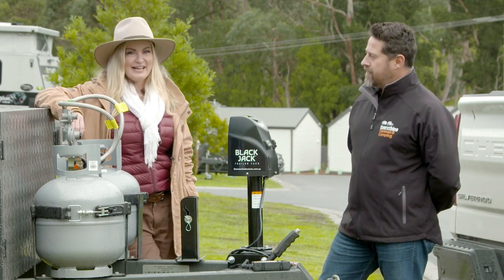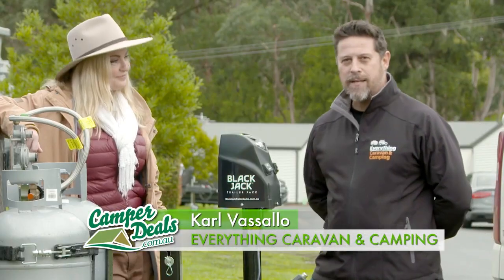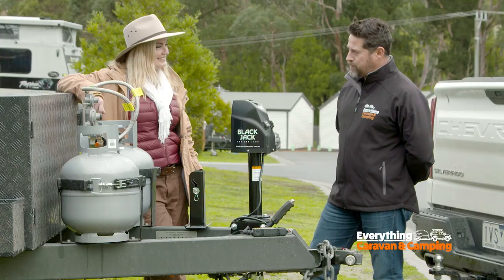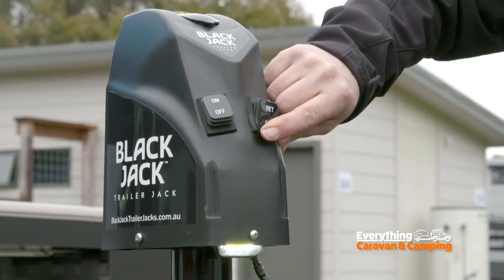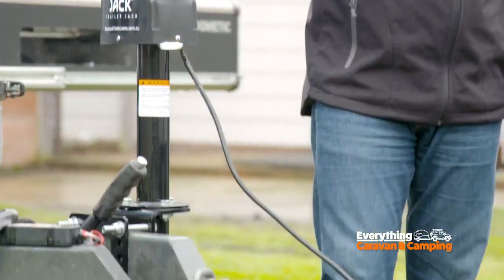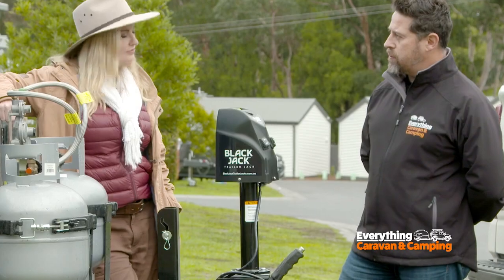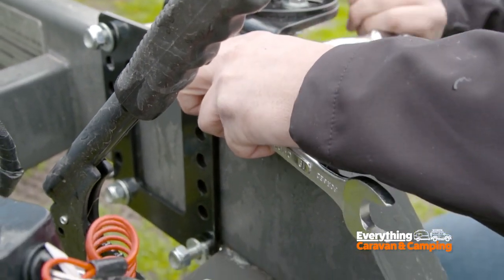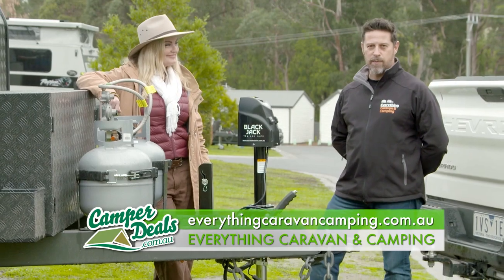Everything Caravan & Camping Titan RV Black Jack Trailer Jack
Gone are the days of manually winding the jockey wheel to raise or lower the caravan or trailer. The Black Jack™ Trailer Jack is the simplest, quietest and most advanced electric jack on the market today. Easy DIY installation and insanely simple RAISE\LOWER switch operation.
and browse thousands of other products at Everything Caravan & Camping.